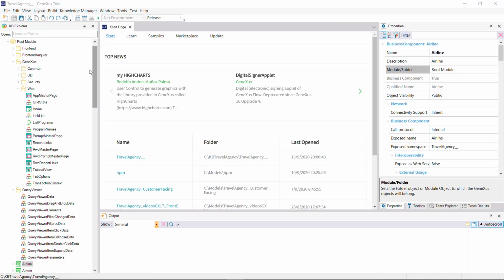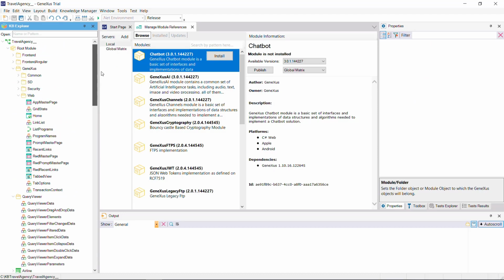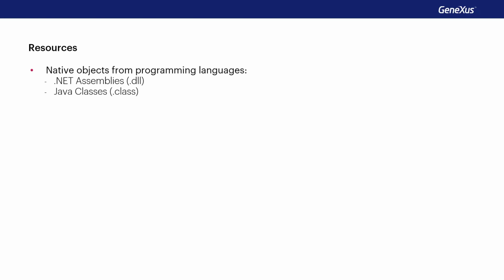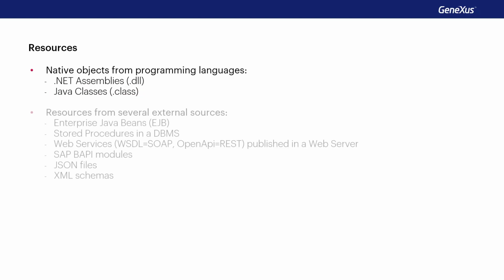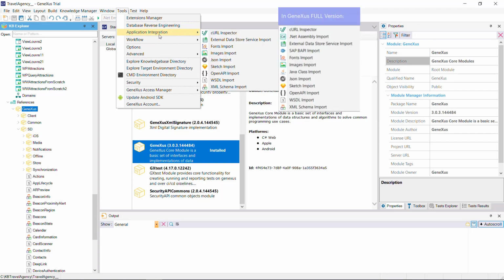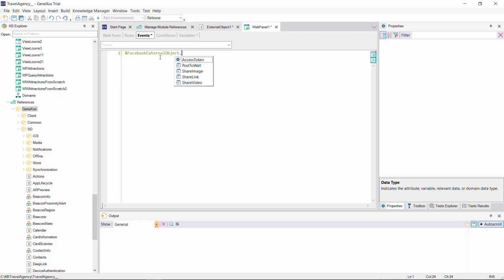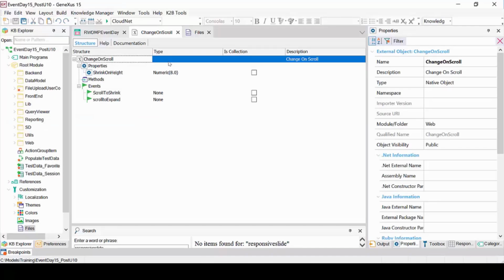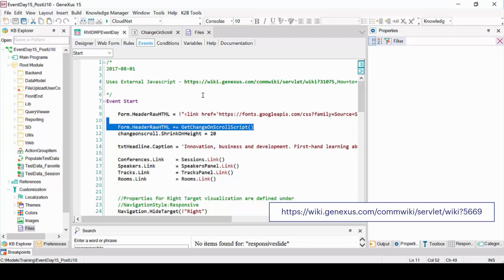Modules and external objects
The concept of modules is introduced, which allow us to group objects from our KB in order to encapsulate functionalities, facilitate their maintenance and integrate them into other KBs. We will also see what external objects are, which allow us to access resources external to our KB and work with them as if they were just another KB object.